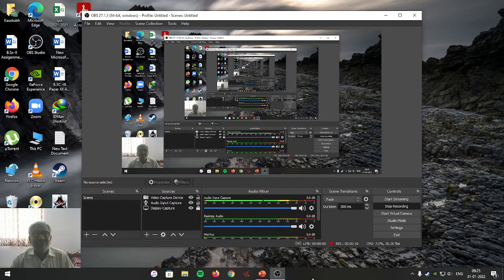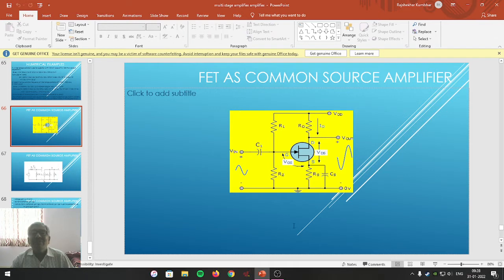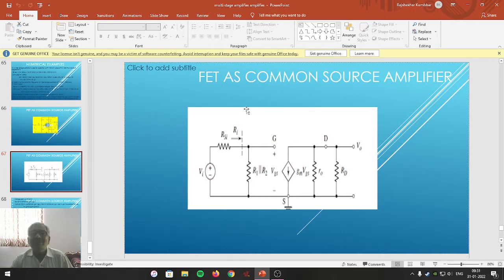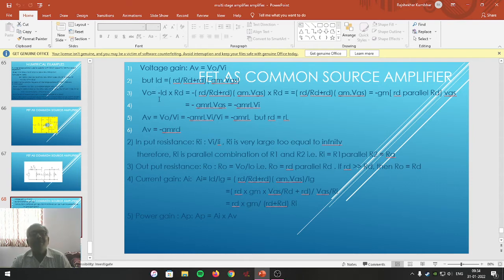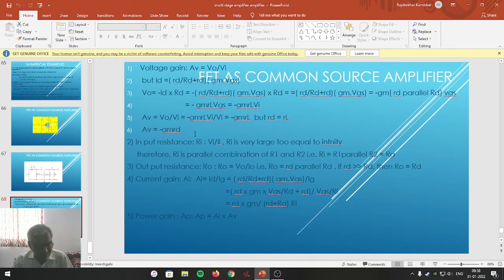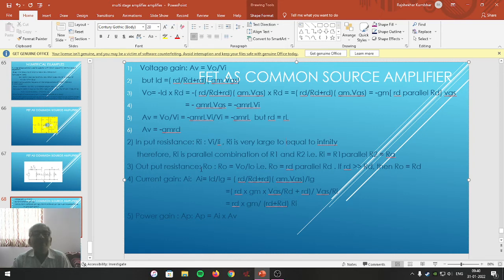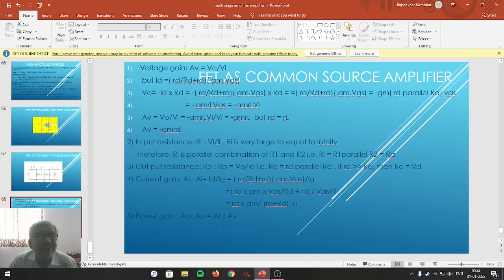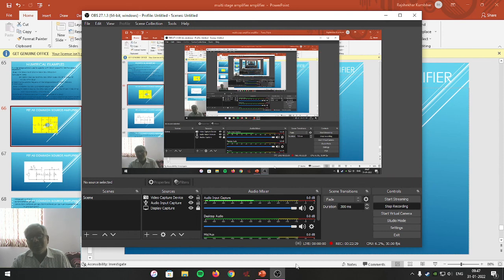Analysis of FET as CS amplifier